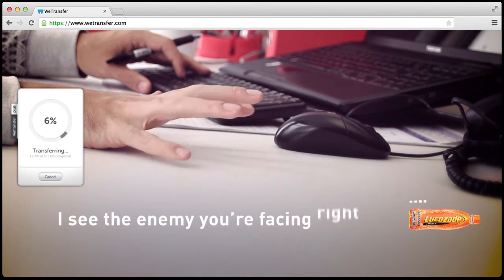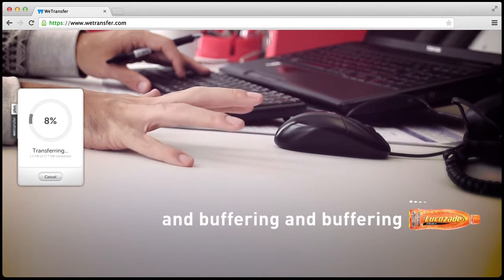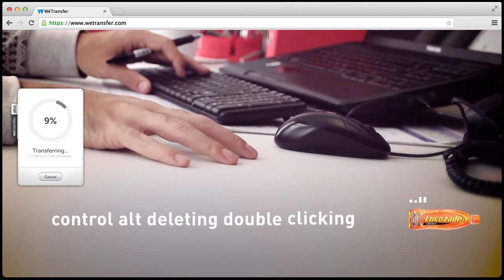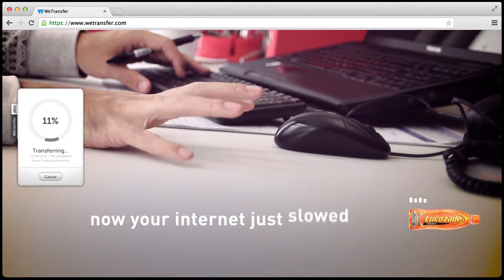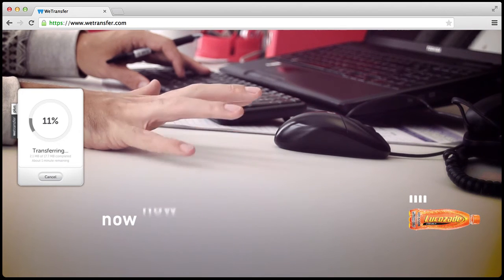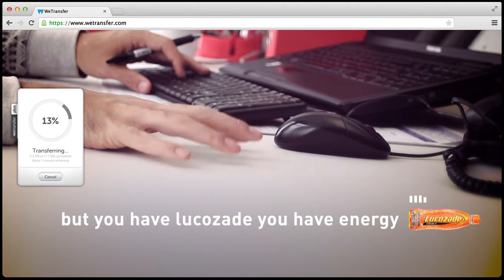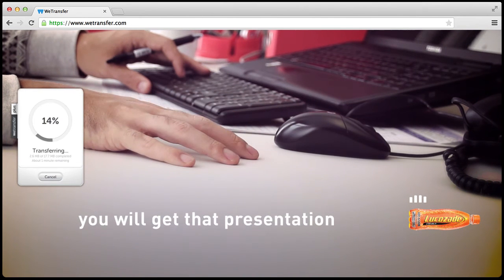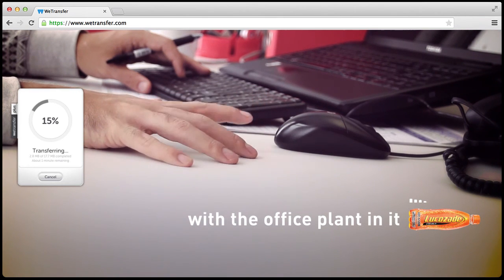Lucozade "Wetransfer" by Ogilvy & Mather Johannesburg